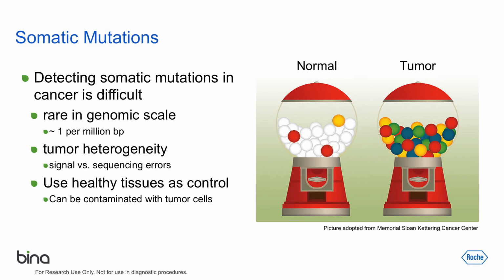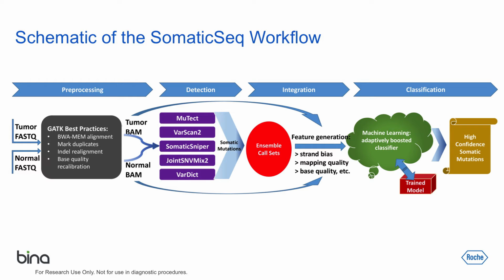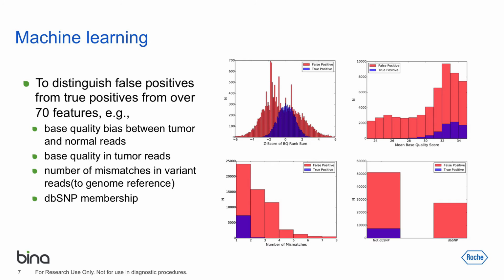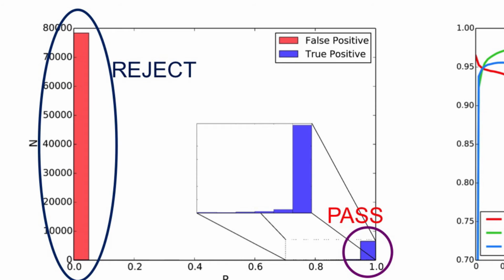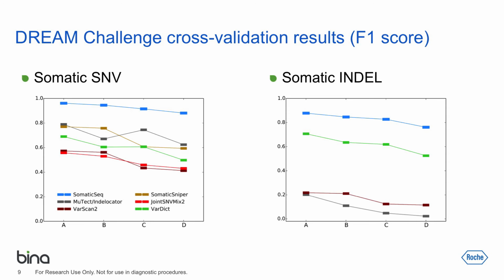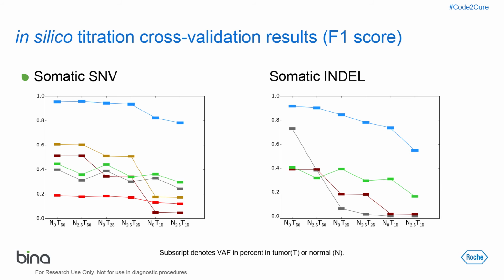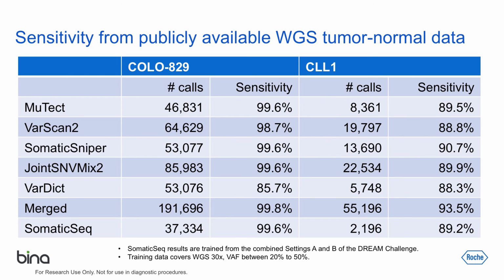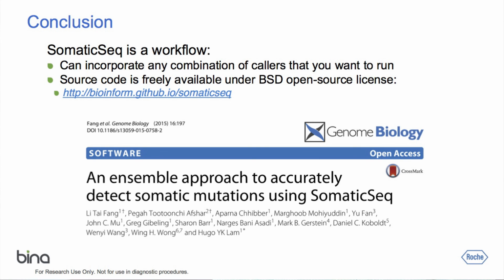SomaticSeq: a machine learning approach to accurately detect somatic mutations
SomaticSeq integrates leading somatic mutation callers and uses a machine learning algorithm designed to accurately detect somatic mutations.